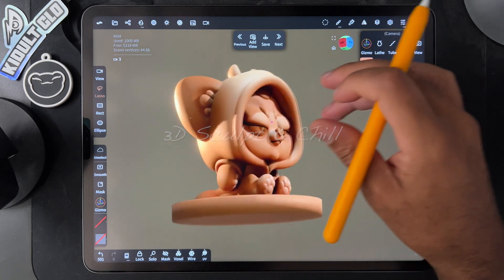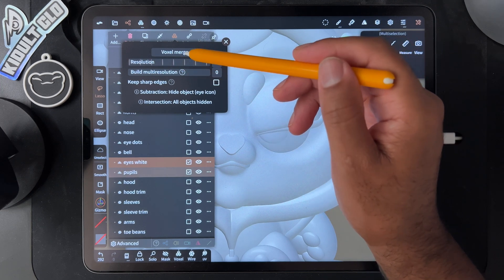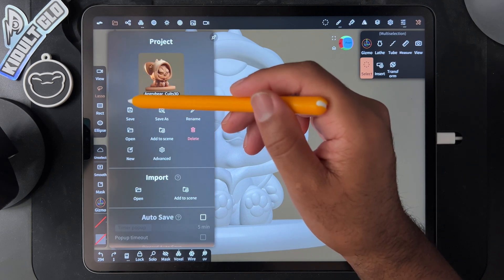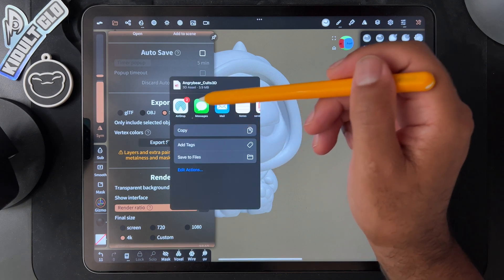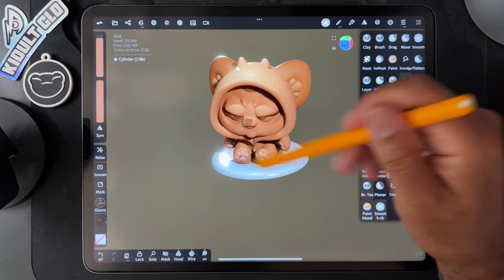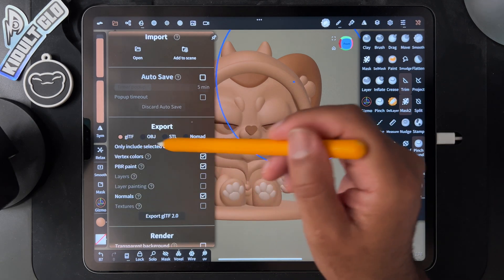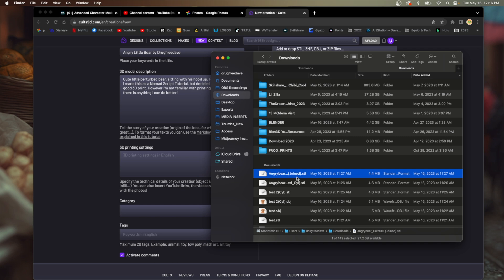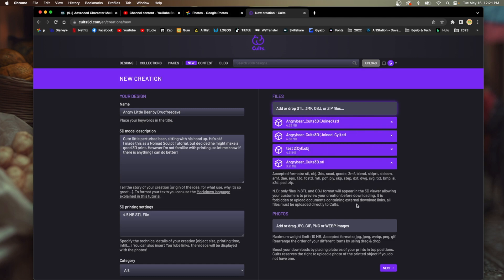Uploading Nomad Sculpt to Cults3D for 3D Printing | Free STL